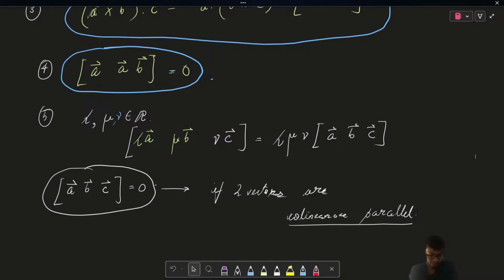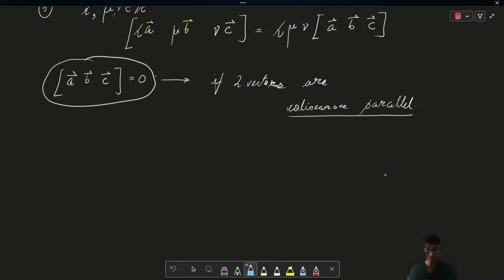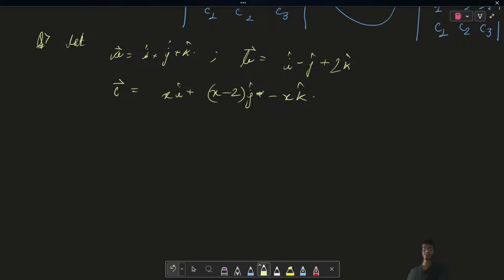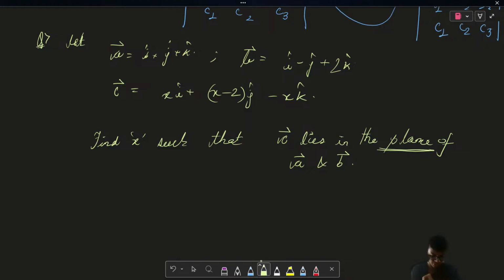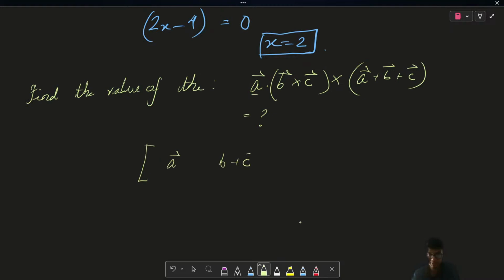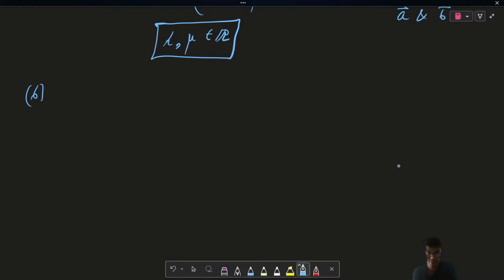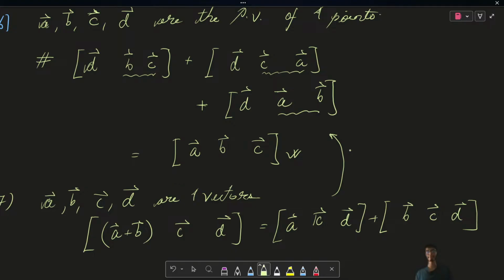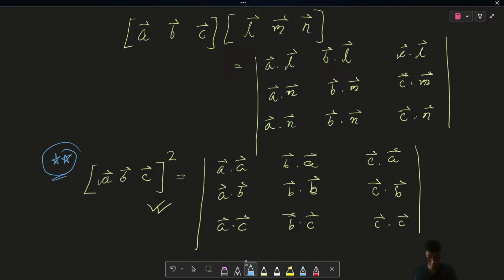L-10 Vector Algebra | JEE Mains & Advanced 2026 | Sirsha Sir (IIT Kharagpur)